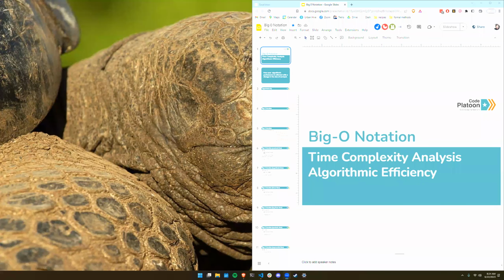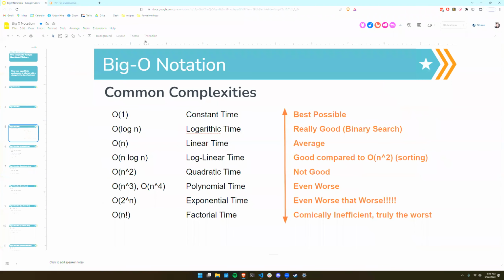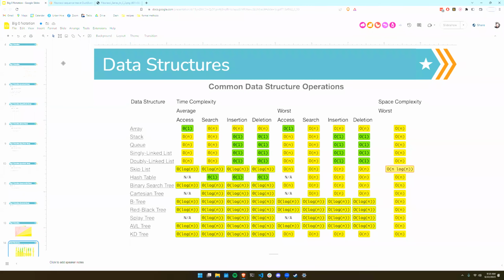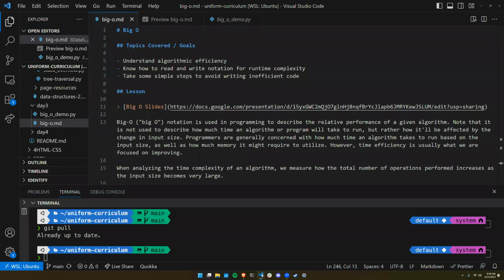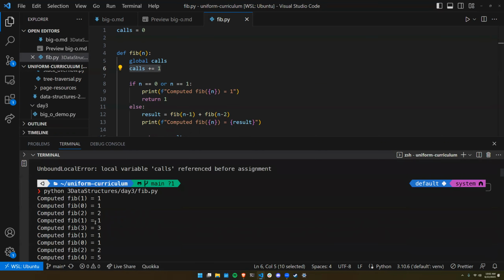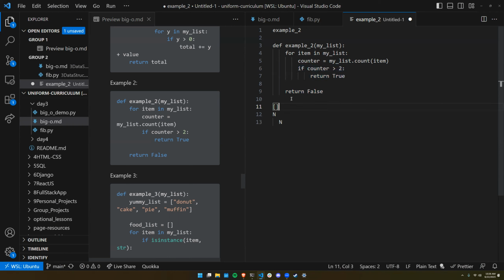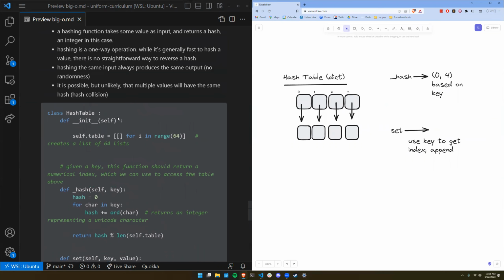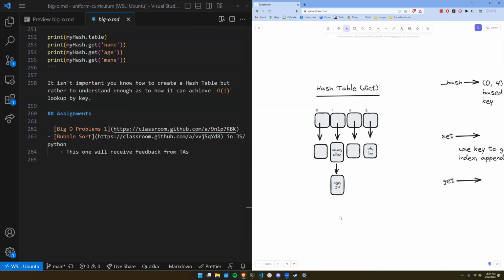W3D3: Complexity Analysis (Big-O)